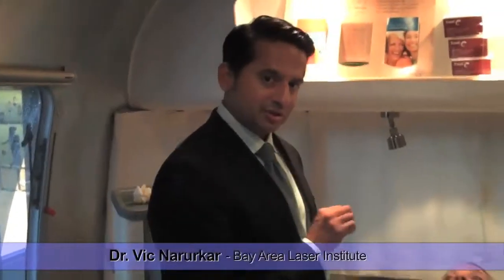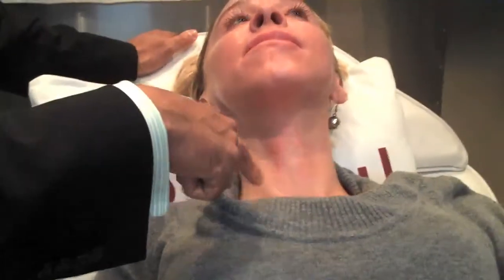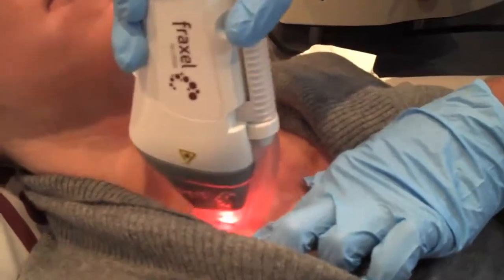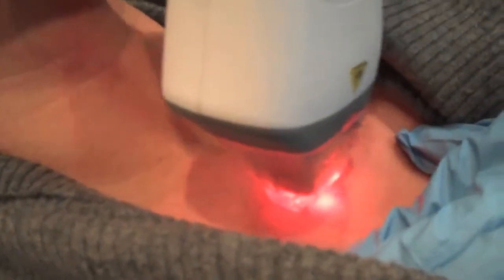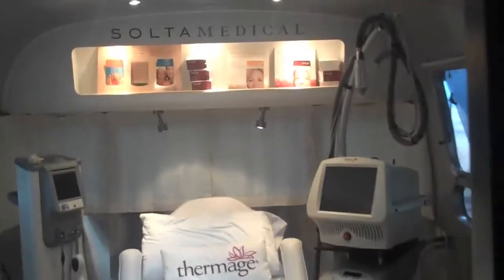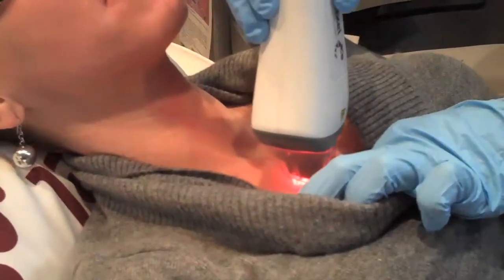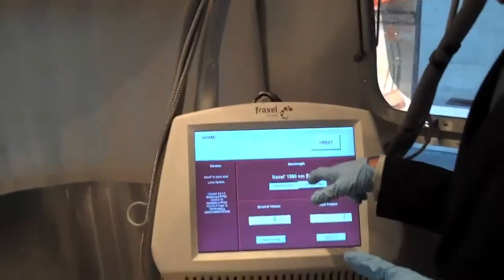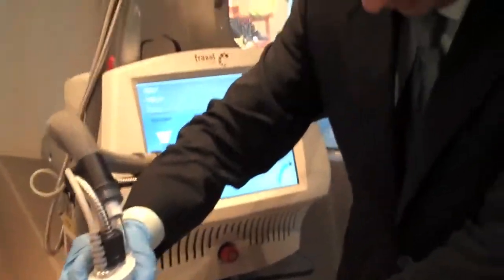Fraxel Treatment - Live Treatment by Dr. Vic Narurkar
Watch Dr. Narurkar give a Fraxel Treatment on the Airstream during the illumiNATION Tour.